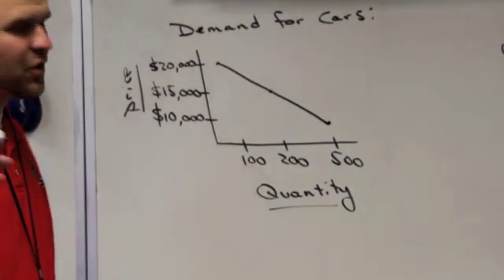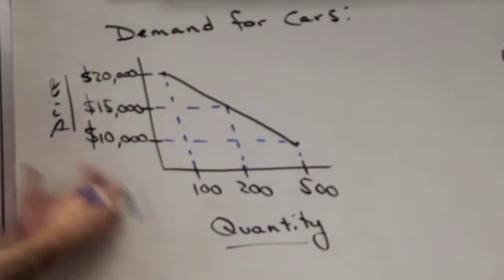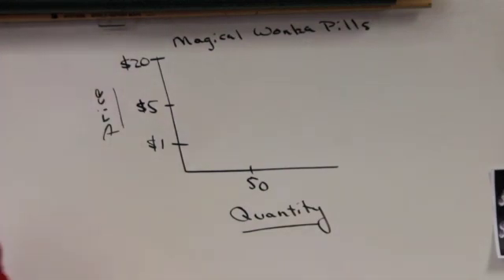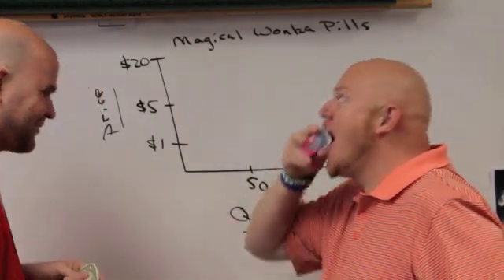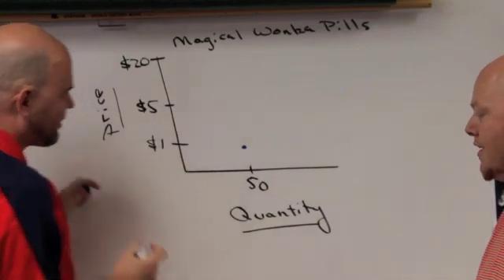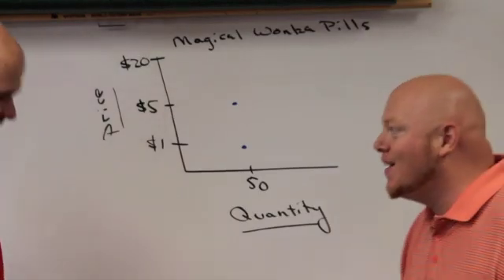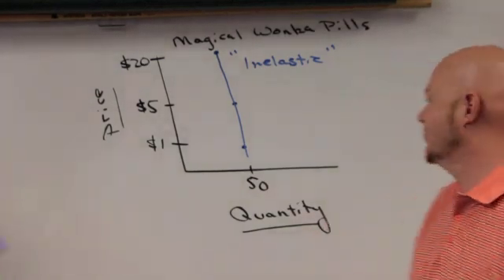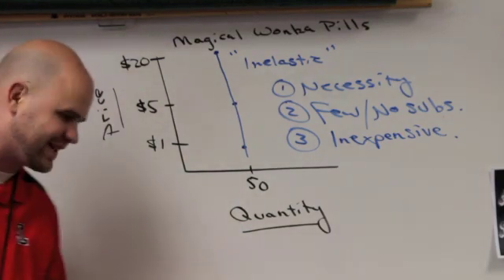Elastic and Inelastic Demand Video, Economics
Study Questions:
1) In your own words describe what elastic and inelastic demand are. How are they similar? How are they different?

2) What are the characteristics of inelastic demand? In other words, why is it that some demand curves are more vertical?

3) Name three products that you think consumers have inelastic demand for.

4) If you were selling a product, would you want the consumers' demand to be more elastic or inelastic for it? Explain your reasoning.

5) Why was Mr. Freitchen's demand for "Magical Wonka Pills" more inelastic?

6) Evaluate: Who do you think would have more inelastic demand, the rich or the poor? Explain your reasoning.

7) What do you believe would happen more often: elastic demand or inelastic demand?

8) If you are very loyal to a particular brand of clothing, would your demand for it be more elastic or inelastic? Explain.